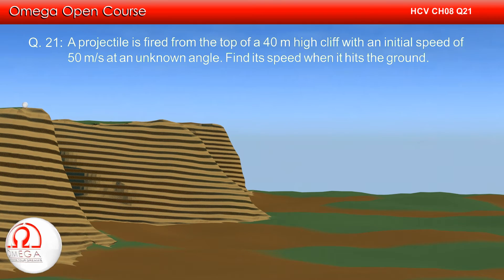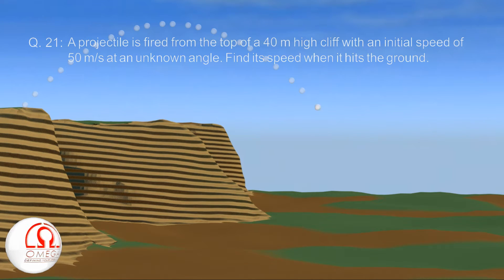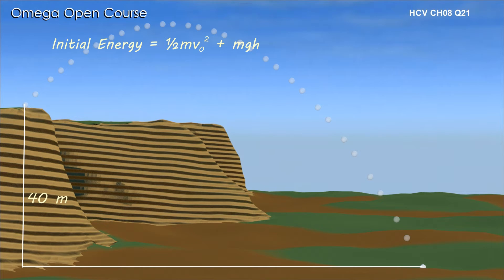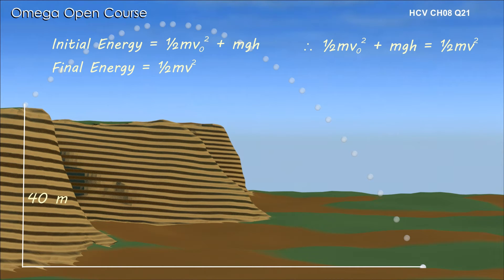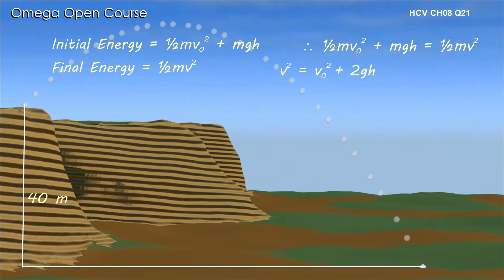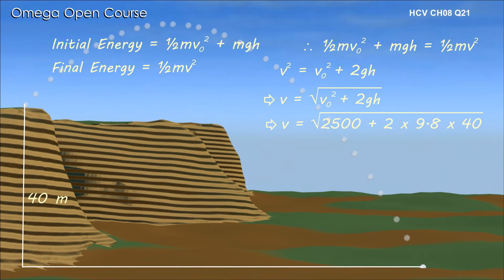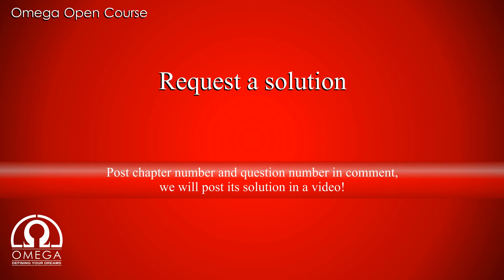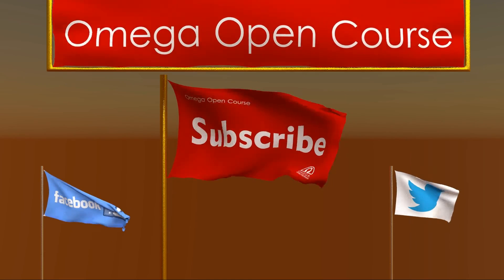H. C. Verma Solutions - Chapter 8, Question 21